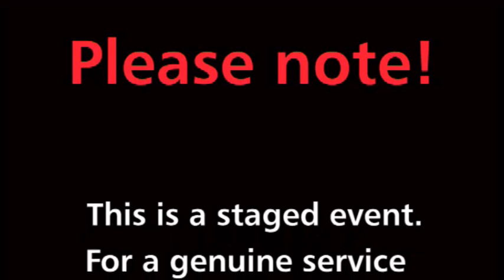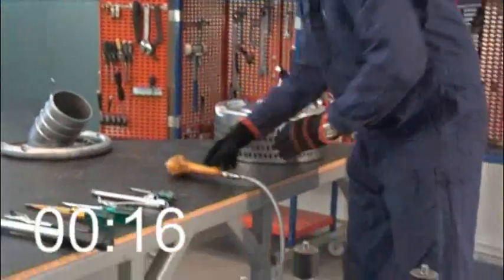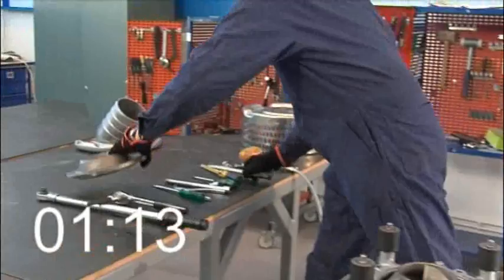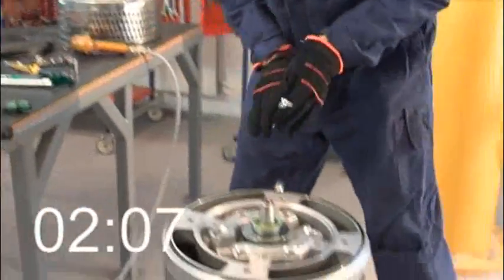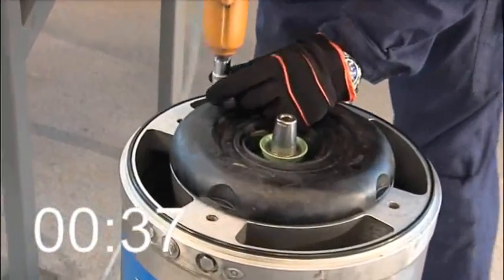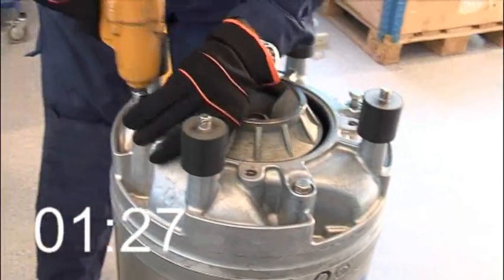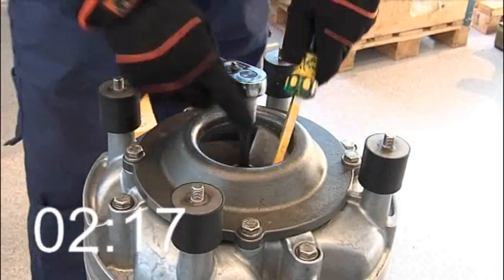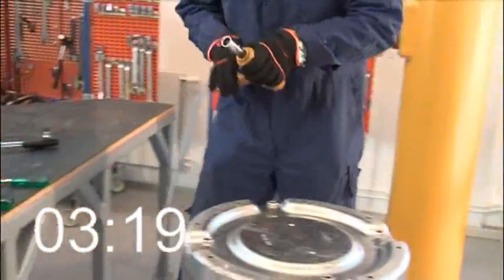ITT Water & Wastewater real time pump service video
Always considered pump service and maintenance slow, neccessary evil, boring and perhaps most of all - time consuming? Think again. Imagine a Service Engineer changing a mechanical seal and adjusting an impeller on a Flygt 2670 - all happening in real time!